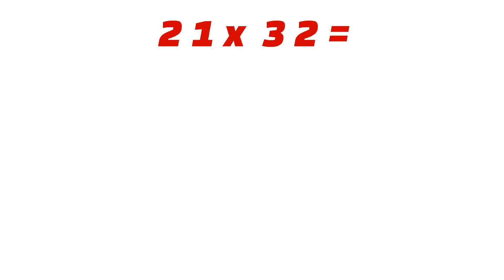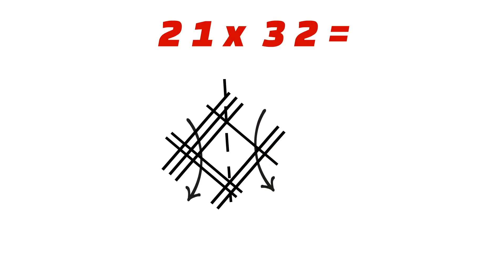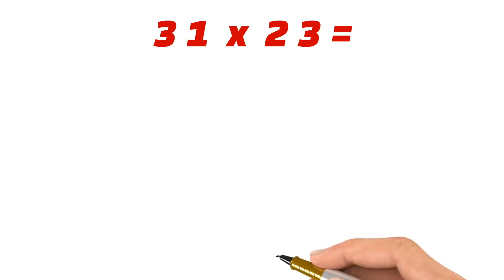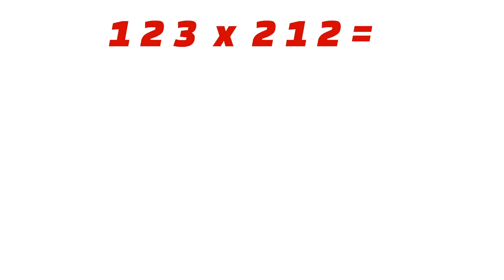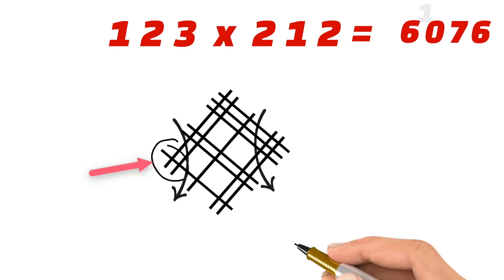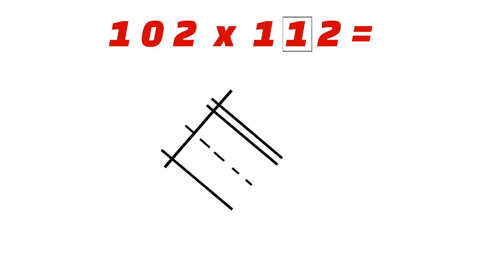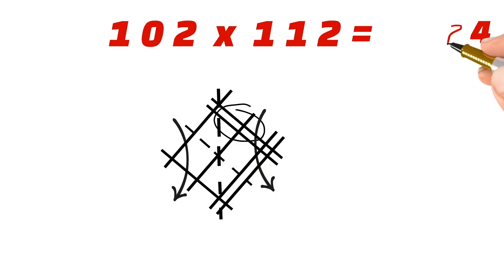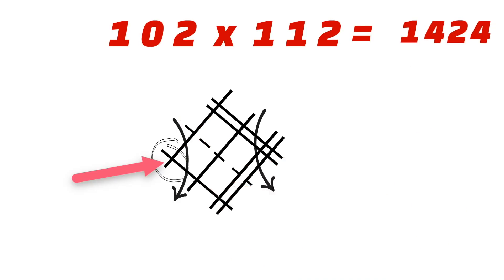Japanese Multiplication Trick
Multiply any number without multiplying.

Keep Smiling!